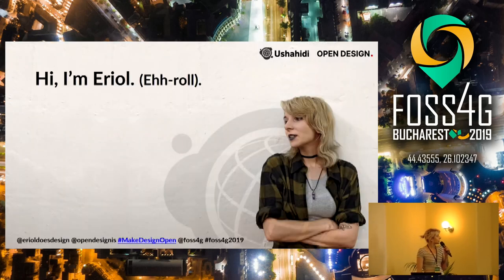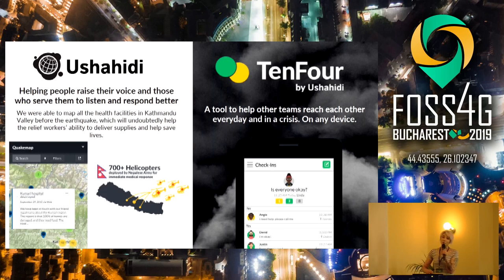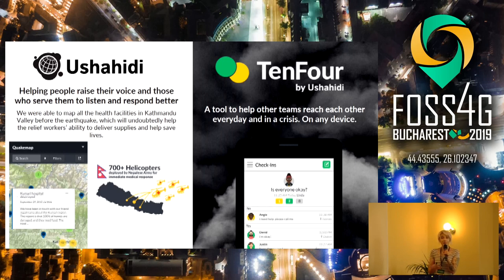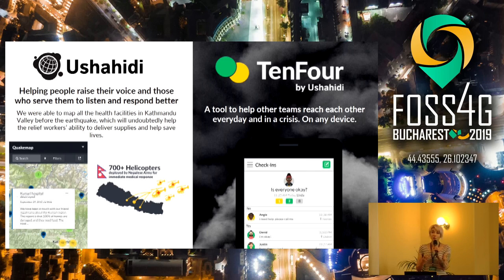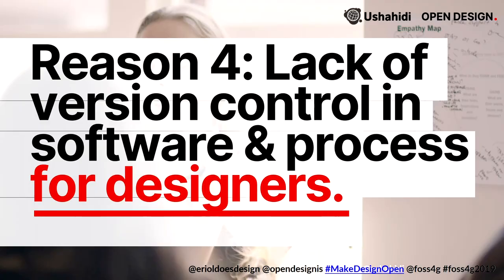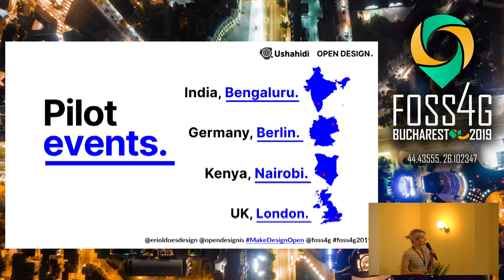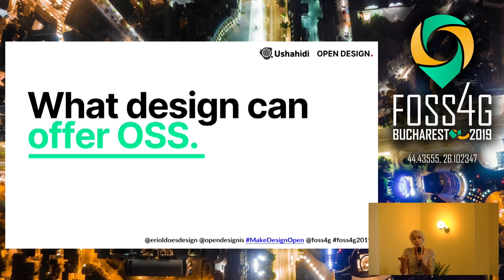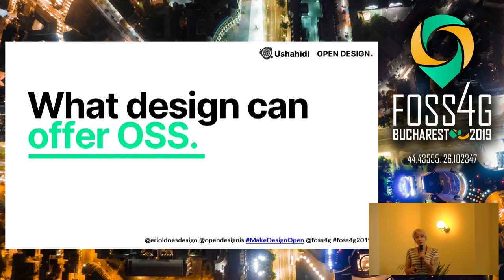2019 - Open Source Design with Humanitarian tools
Open Source design has a plethora of hurdles to leap before it could become fully adopted by the global design community. Exploitative ‘work for free attitudes’, workflows and how design functions/roles connect up through a product life cycle, how our software doesn’t yet allow for robust and collaborative versioning across different designers and how the open source community as a whole, is over represented by those with privilege, access and ability.

Ushahidi builds humanitarian tools, remotely for some of the most marginalised people across the globe. To tackle these systemic problems with how to ‘open source’ a design effort and bring the community along with the, ‘on-staff’ Ushahidi designers, we’ve been piloting a series of design jams on our crisis communication tool TenFour with our partners Designit and Adobe. Together, we’re looking to solve the problems with how open source design can work by engaging through meaningful technology that makes a difference in the world.

We’re here to take you through that journey.

None

Eriol Fox